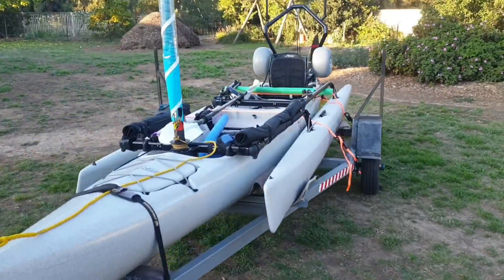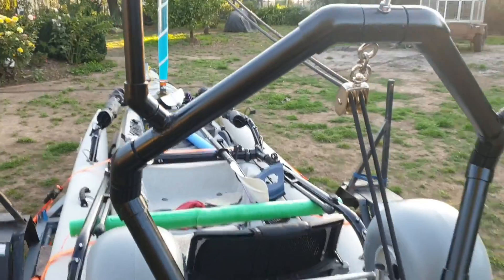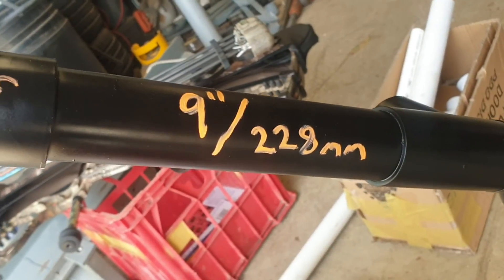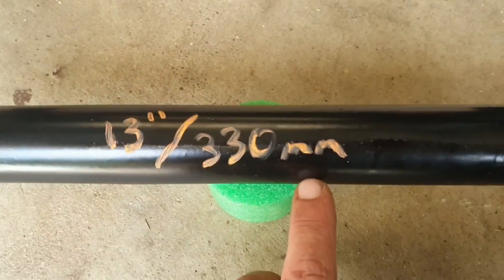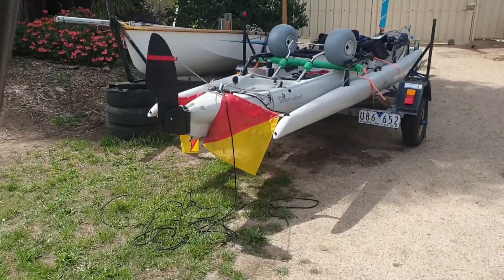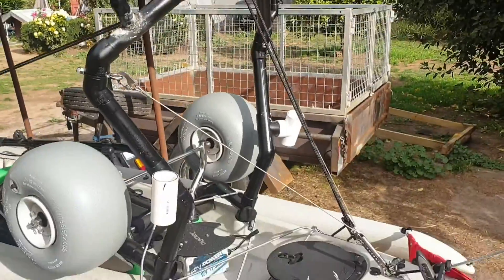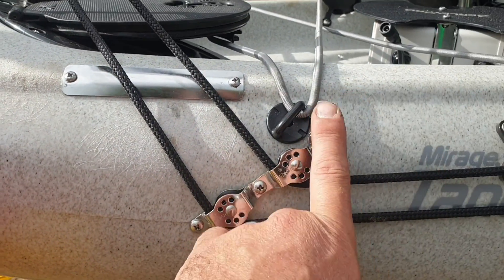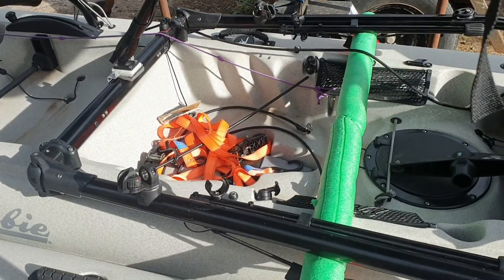Hobie Tandem Island, The White Pearl, main sheet riser & mods.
Replacing 3 short videos into 1 video.
 This is my design for a Hobie Tandem Island main sheet riser, & the latest addition,

Lowrance Hook Reveal 5 splitshot.
FPV-POWER packs,
       2@ 12v~17.5ah, 1@ 12v~7ah.
 Barley pro 360 LED nav Light.